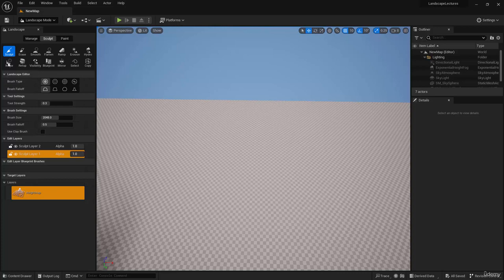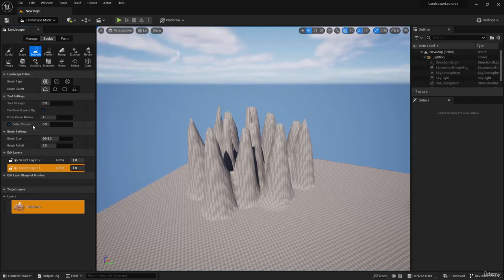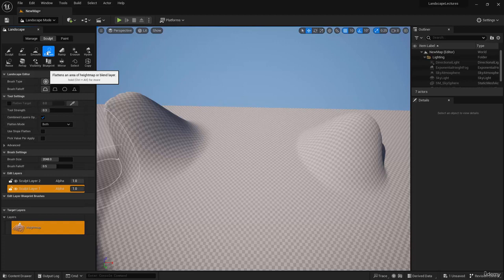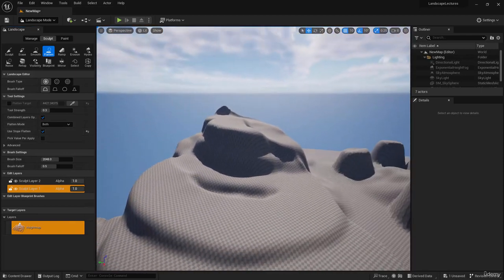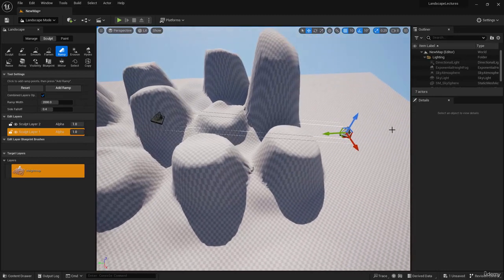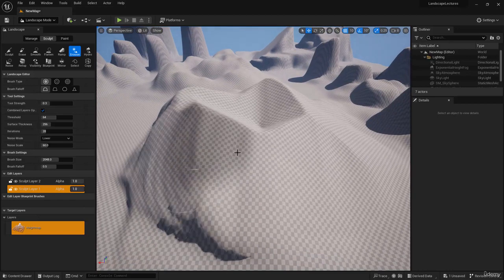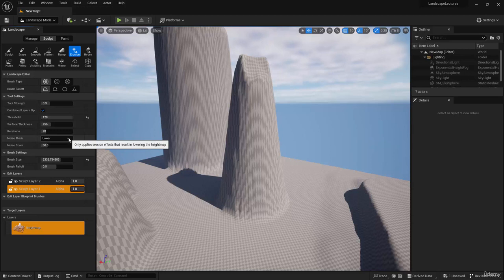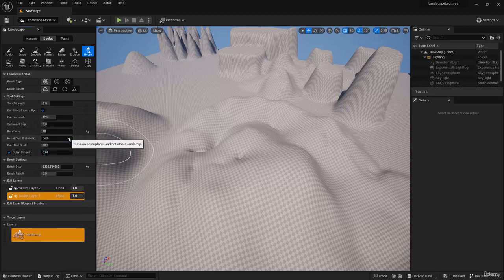5 Landscape Sculpt Mode Part 1